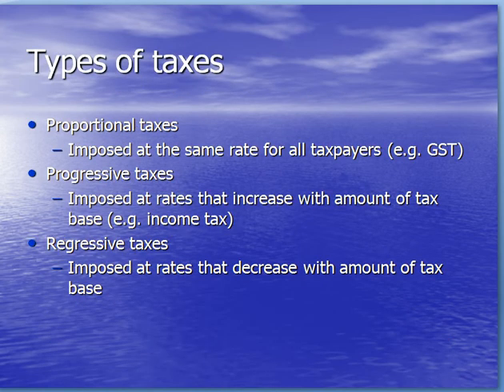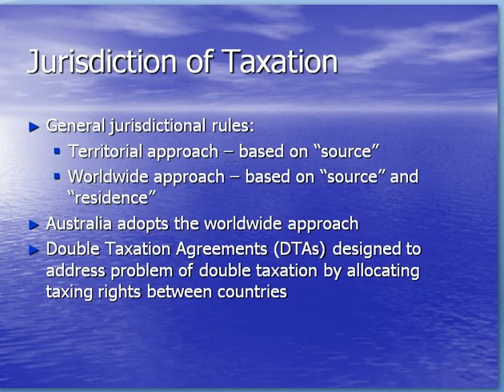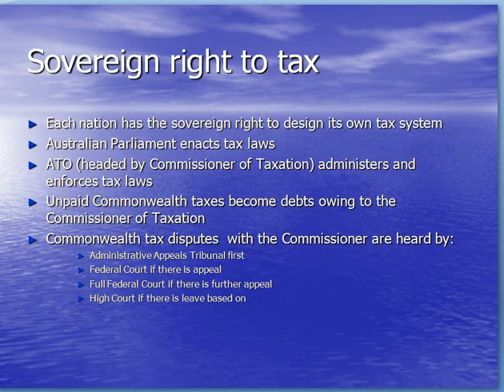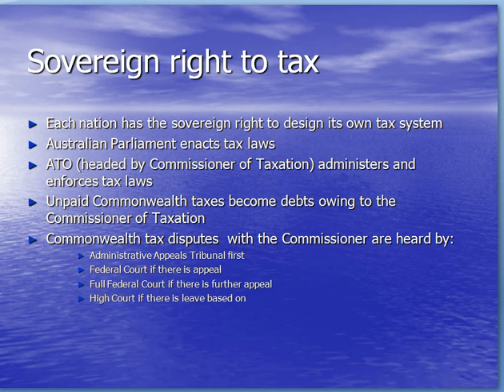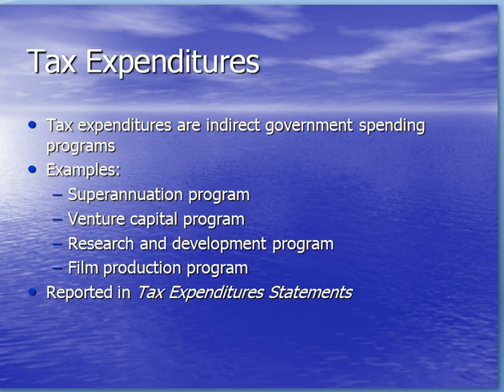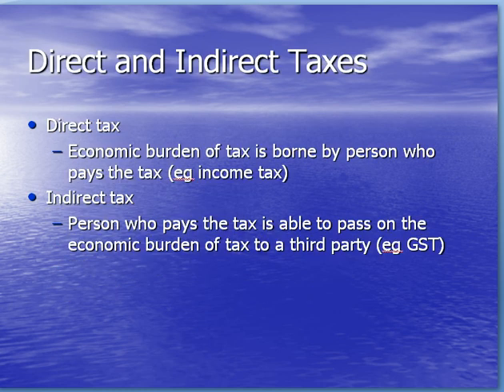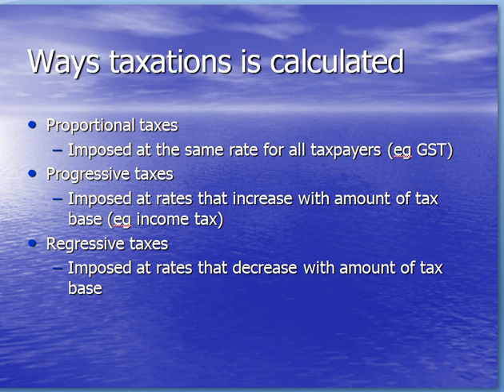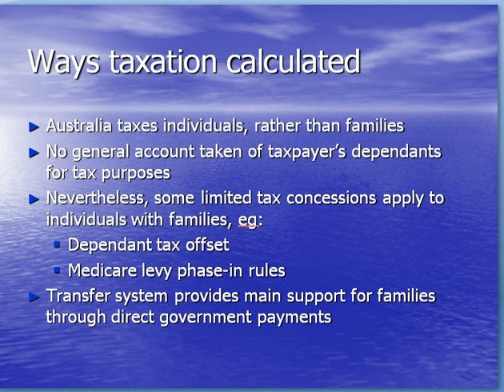Introduction Video: Taxation